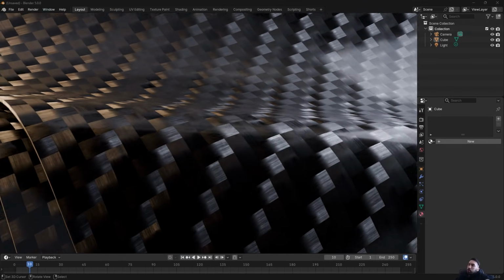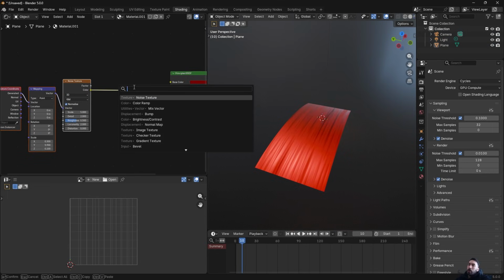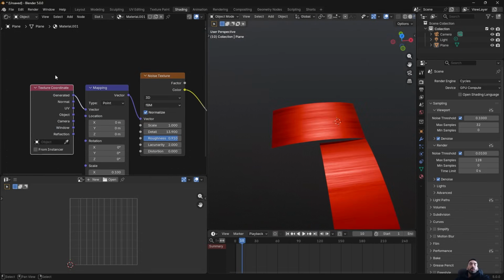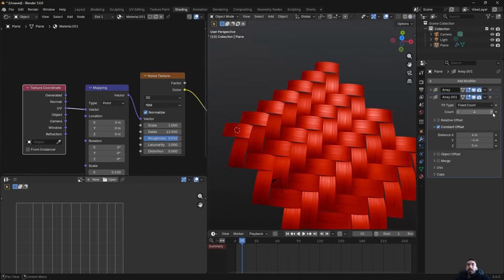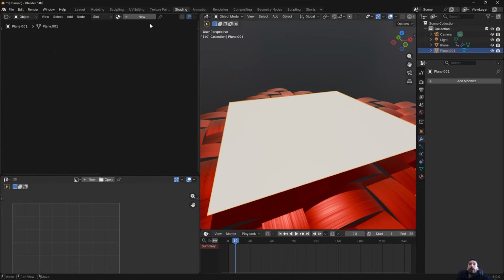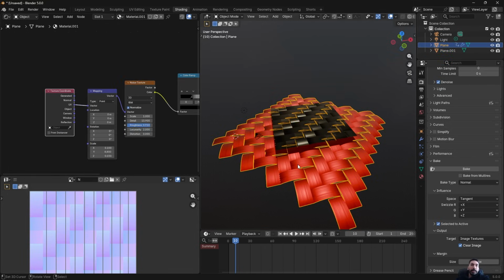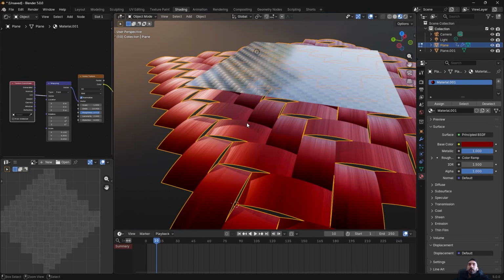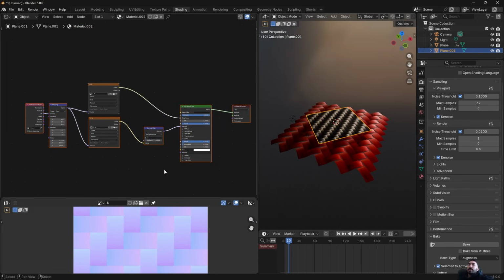How to make Carbon Fiber in Blender